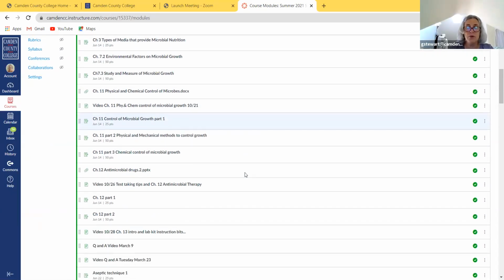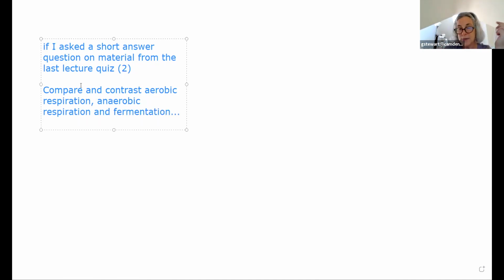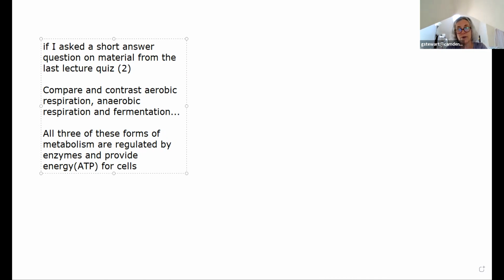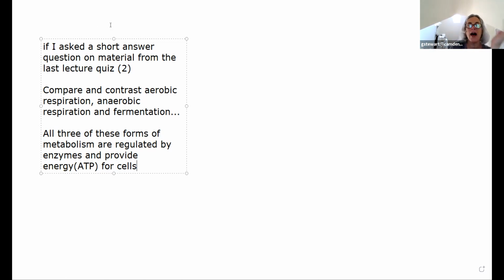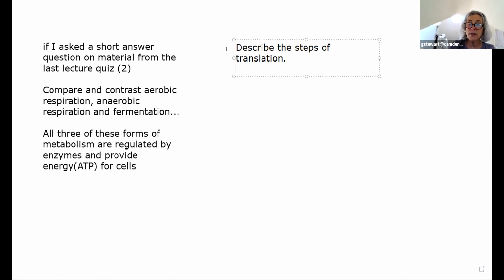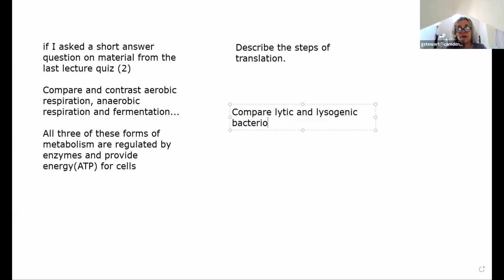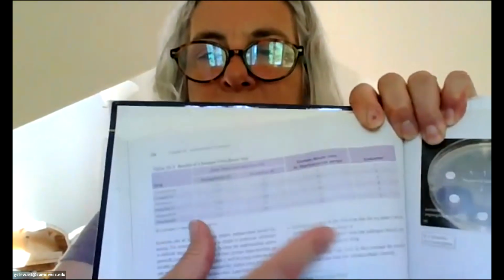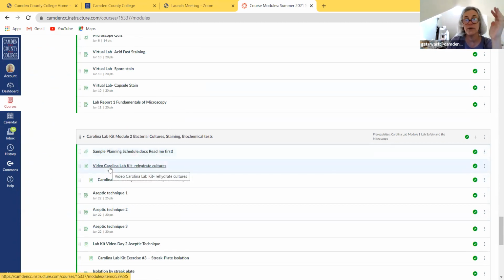Summer 21 Microbiology Q and A Monday, June 7th